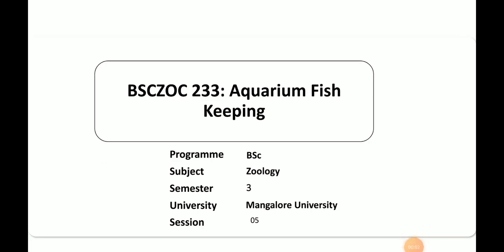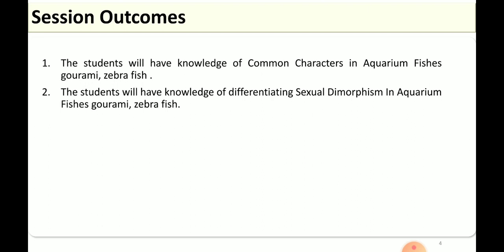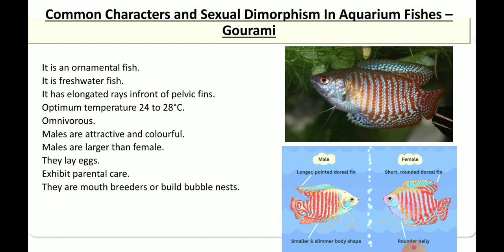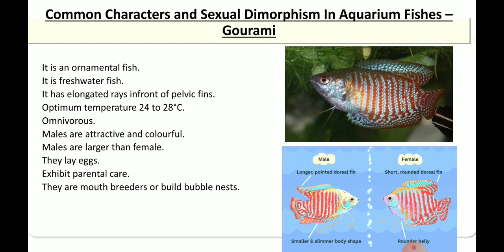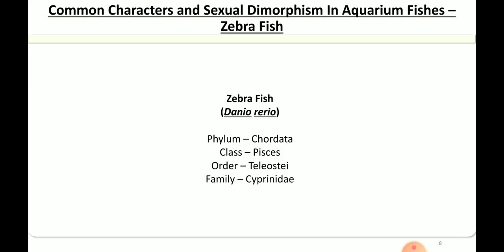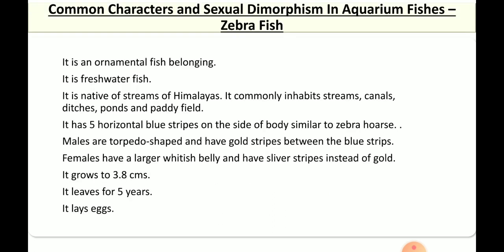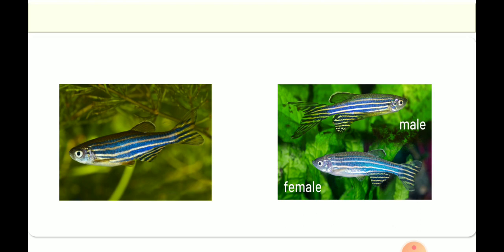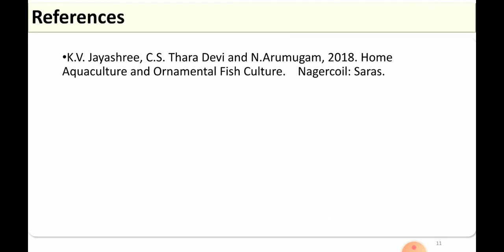II B.Sc Zoology (Elective - Aquarium Fish Keeping) Session 5 By - Mr. Supreet Kadakol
II.B.Sc (Zoology)
Elective - Aquarium Fish Keeping
Session 5 - Common characters and sexual dimorphism in aquarium fishes:  Gourami, Zebra fish.